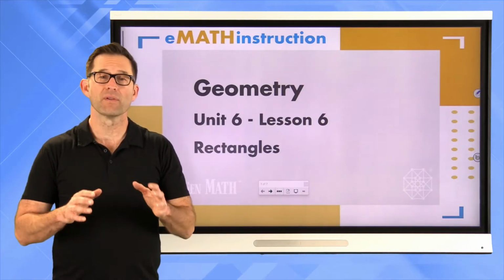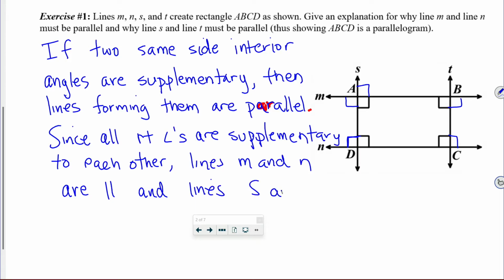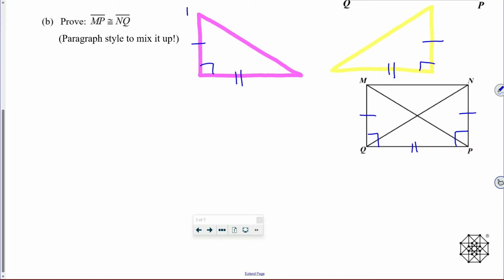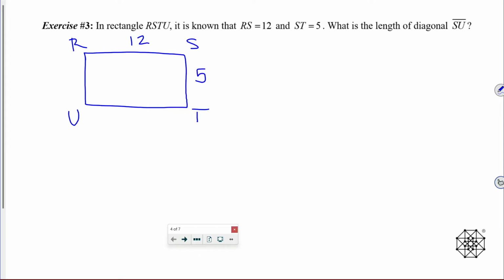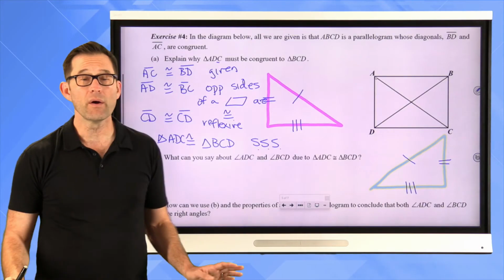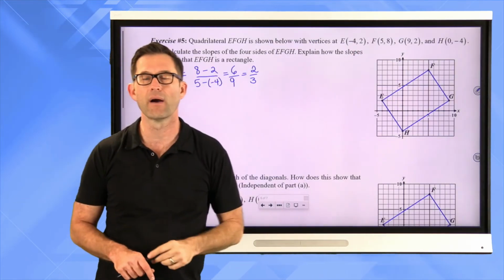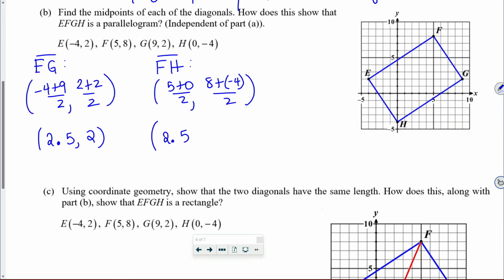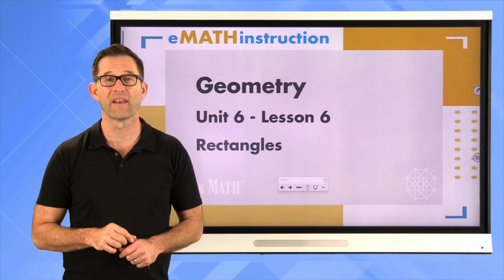N-Gen Math Geometry.Unit 6.Lesson 6.Rectangles